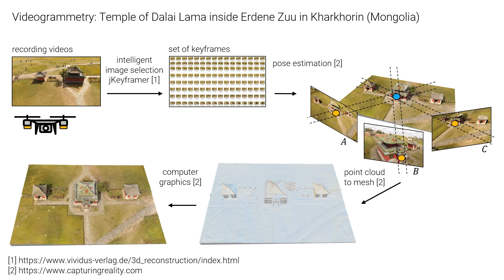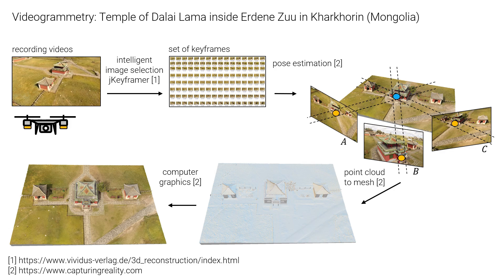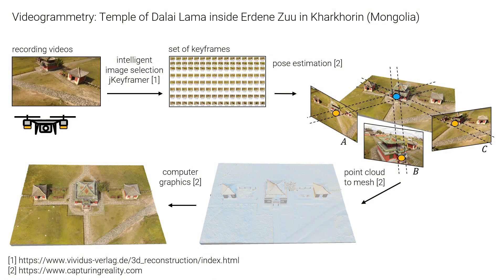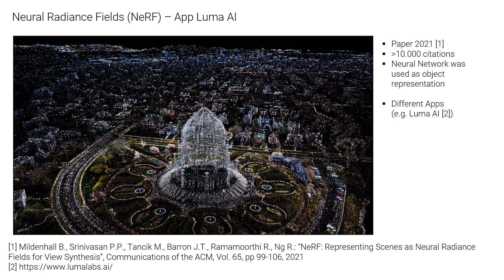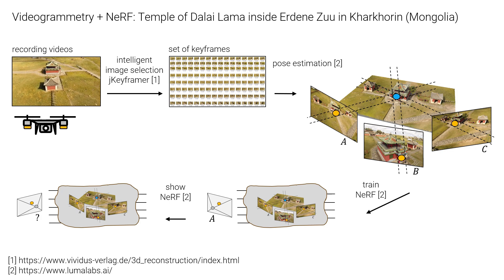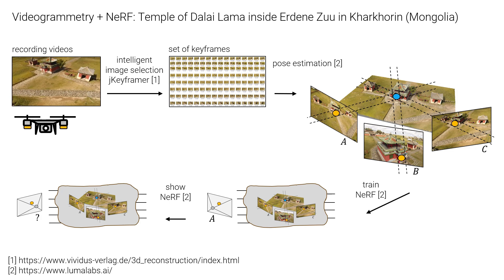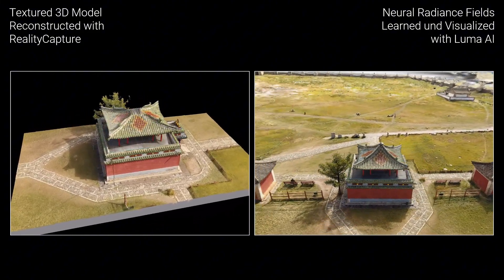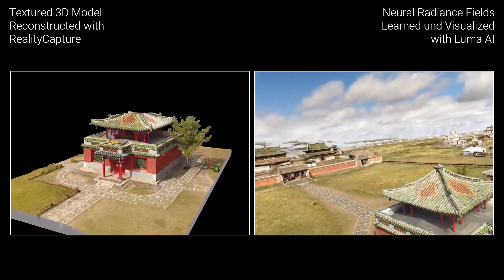Videogrammetry versus NeRF: A Brief Explanation Using the Temple of the Dalai Lama (Mongolia)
As part of a cooperation project between the German Archaeological Institute, the National University of Mongolia in Ulaanbaatar, the Mongolian Academy of Sciences and the Chair of Computer Graphics at HTW Dresden in Germany, documentation and visualization of large areas and ancient sculptures and finds are being carried out and examined.

During a documentation campaign in 2018, in which over 50 km2 was photogrammetrically recorded in a few days, there was also a videogrammetric recording of the Erdene Zuu monastery and its surroundings [1].

Dr. Benjamin Ducke, German Archaeological Institut

Dr. Hendrik Rohland, German Archaeological Institut/HTW Dresden

Dr. Christina Franken, German Archaeological Institut

Dr. Tumurochir Batbayar, Mongolian Academy of Sciences

Prof. Dr. Ulambayar Erdenebat, National University of Mongolia in Ulaanbaatar

PD Prof. Dr. Marco Block-Berlitz, HTW Dresden

[1] Block-Berlitz M., Ducke B., Rohland H., Franken C., Suchowska P., Batbayar T., Erdenebat U.: "Area-Optimized, Rapid UAV-Borne Recording of Medivial Heritage in Central Asia", Journal of Field Archaeology, Taylor & Francis, 2021, pp. 1-15

Some related keywords: jKeyframer, RealityCapture, 3D Reconstruction, Mongolia, Kharkhorin, Karakorum, Capital of Genghis Khan, videogrammetry